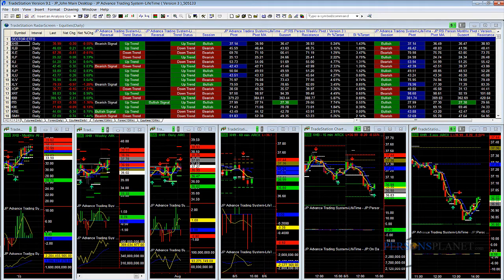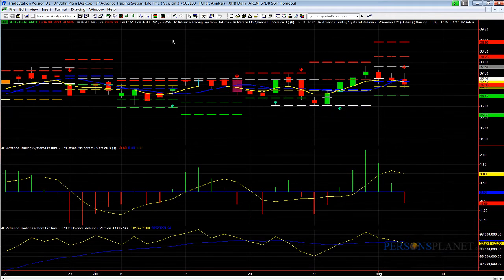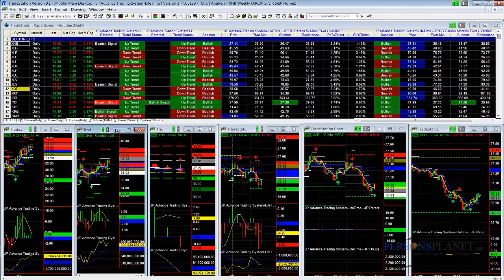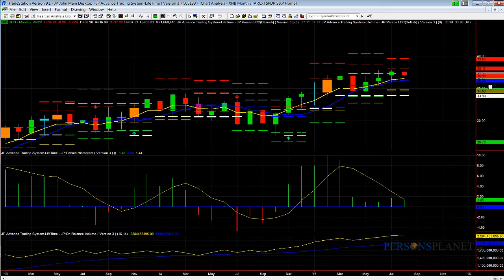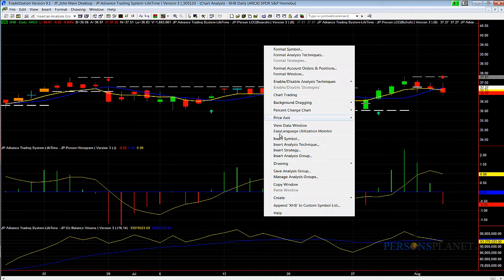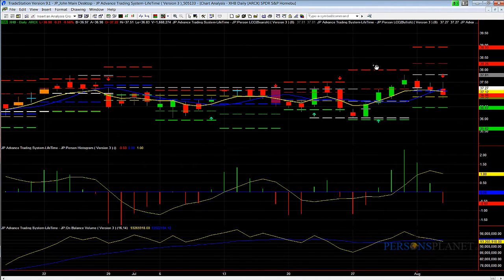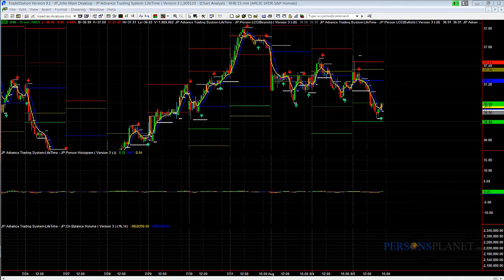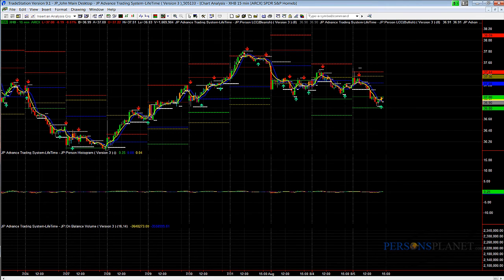John Person using Pivots on TradeStation